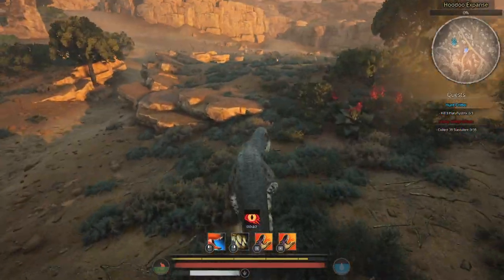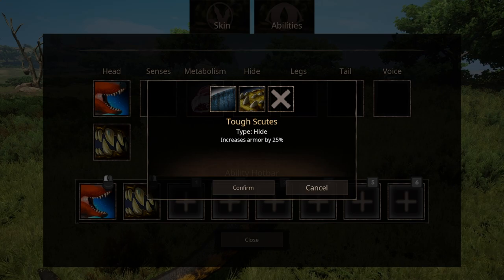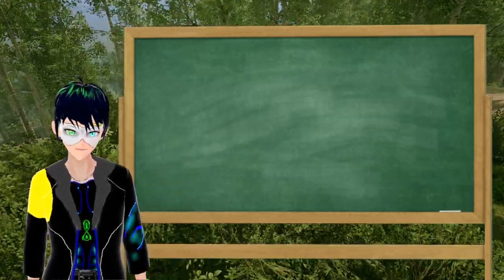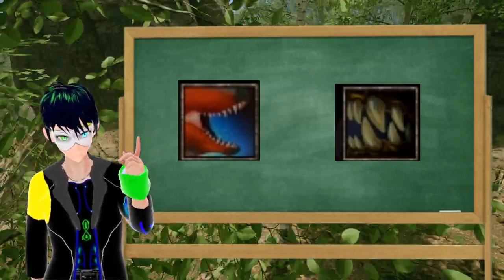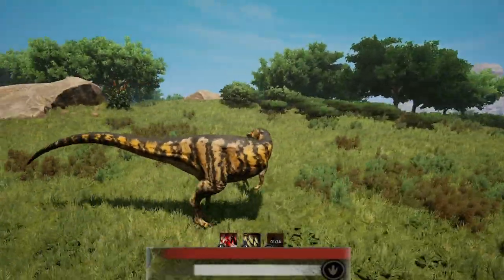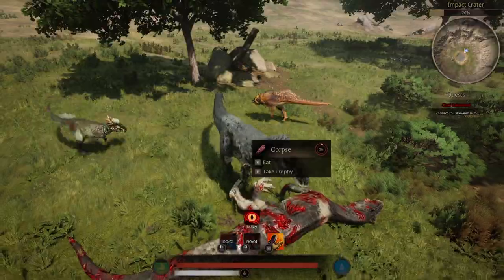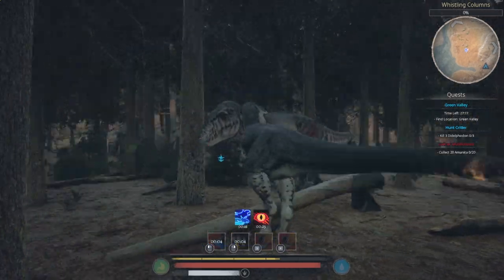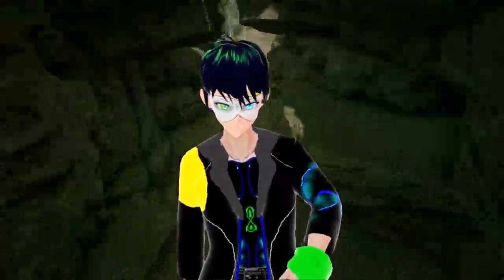How to fight properly as a Daspletosaurus [Path of titans] OUTDATED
🎭This one was actually rather fun to analyze🎭

🎭Pretty obvious that this is on the Nycta servers, but if you didn't know, now you know.🎭